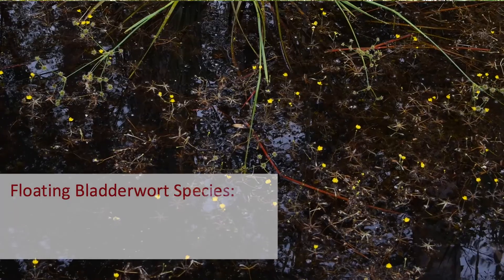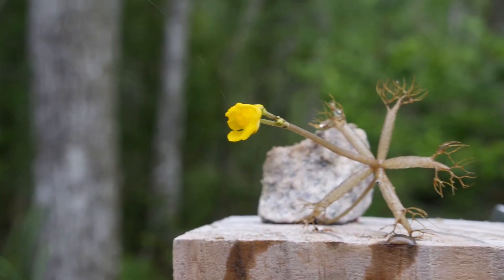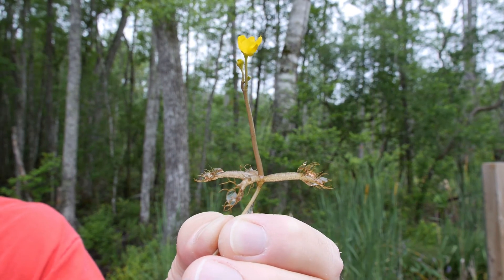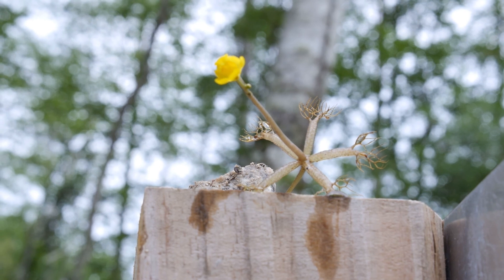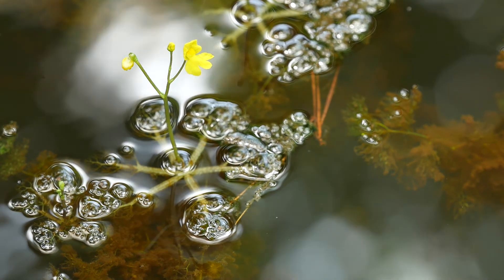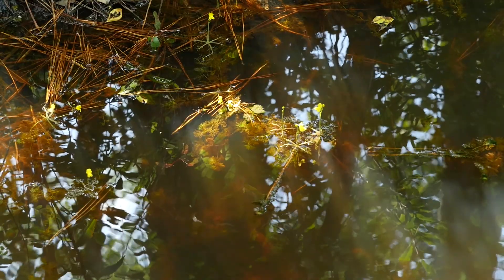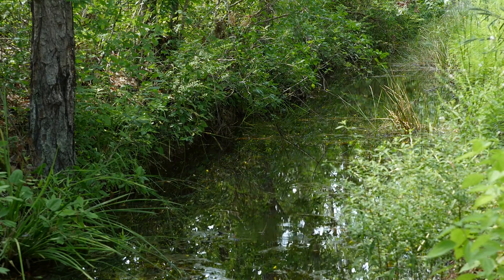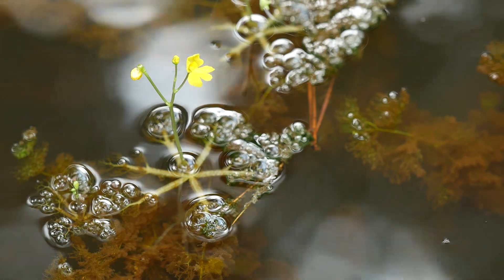The Croatan Explorer: Carnivorous Plants of The Croatan Forest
This video is the fourth in a series of Carnivorous Plants found in the Croatan National Forest and is a brief overview of Bladderwort from Horticulture Agent Dr. Tom Glasgow of North Carolina Cooperative Extension in the Craven County Center. If you would like to contact the Craven County Center, please go to craven.ces.ncsu.edu.

CREDITS:
Host: Tom Glasgow
Directors: Dr. Tom Glasgow & Ashley Brooks
Producer/Editor: Ashley Brooks
Video Footage by Ashley Brooks
Additional Footage by Bryce Lane and Simone Keith
Photos by Tom Glasgow

For more information on topics like this, please visit NC Cooperative Extension on the web